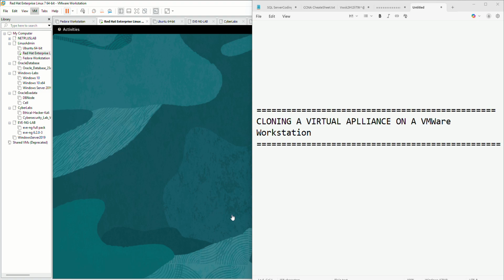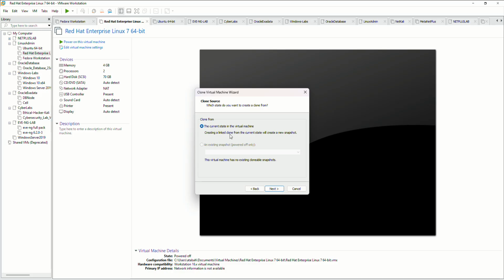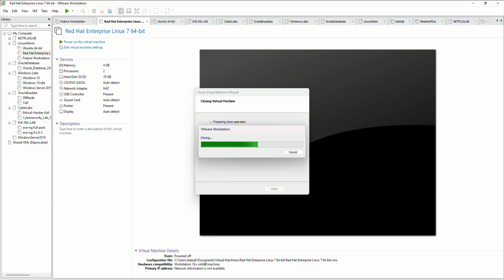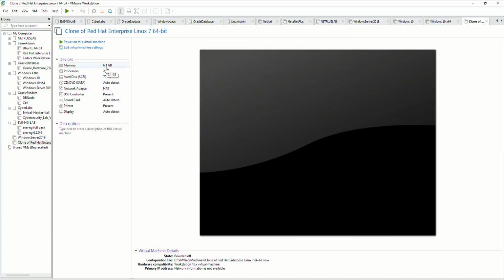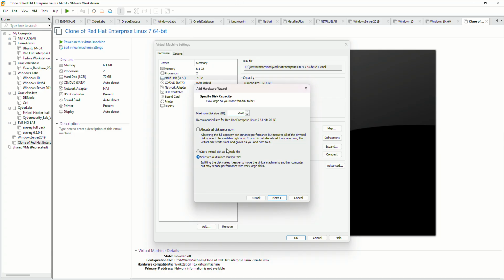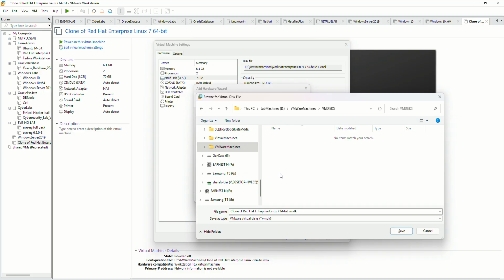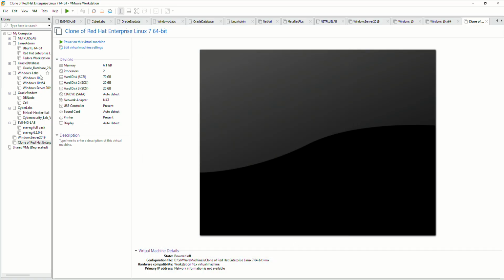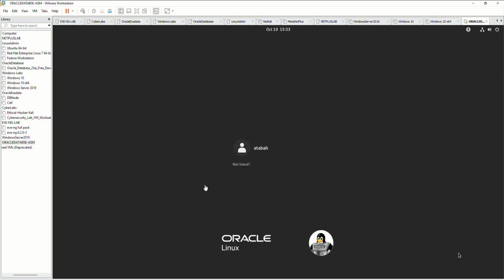Clone a Linux Virtual Machine in VMware | Add Memory, Storage & Rename VM (Step-by-Step)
In this practical tutorial, you’ll learn how to clone a Linux virtual machine in VMware Workstation and customize its hardware resources step-by-step.